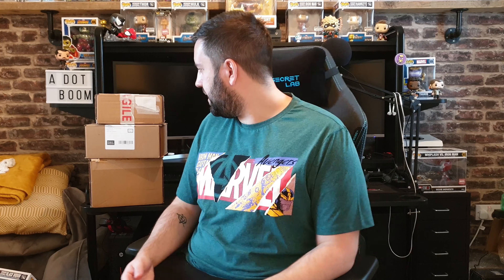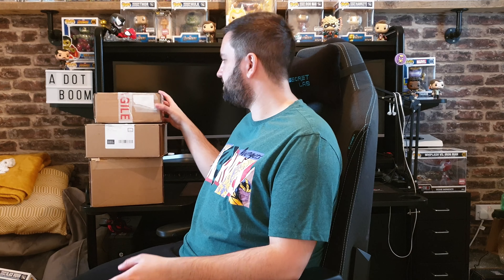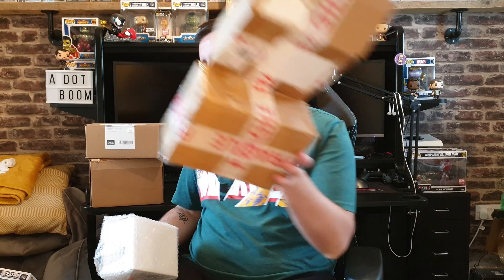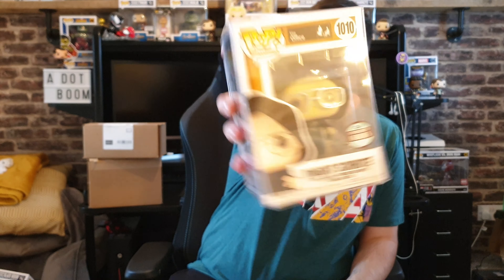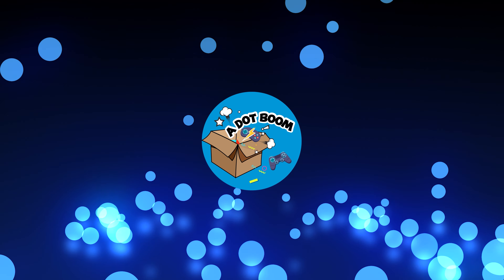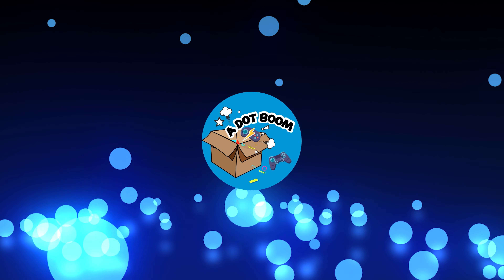RANDOM FUNKO POP MAIL CALL | FUNKO POP UNBOXING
Hey Guys

Originally i planned to put this vide out later but with the collection and room tour tomorrow i thought what the hell lest get this out

Hope you enjoy the mail call and hope your ready for the 1 year anniversary videos

Tuesday - Full collection reveal and room tour

Thursday - Q&A with A dot BooM

Both videos will have giveaways in them and i can't wait for you to see the videos

Follow me @adotboom